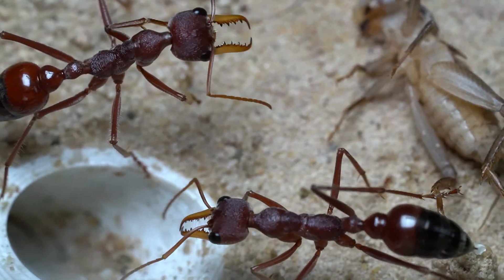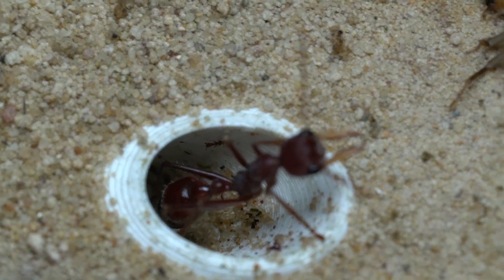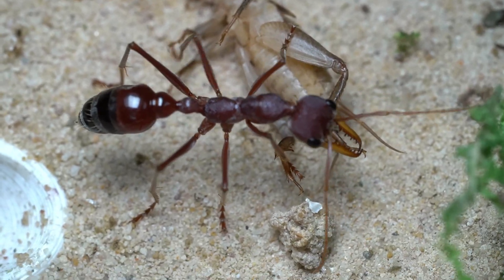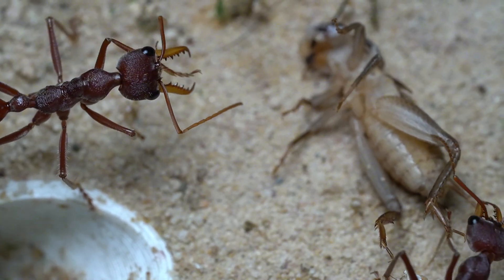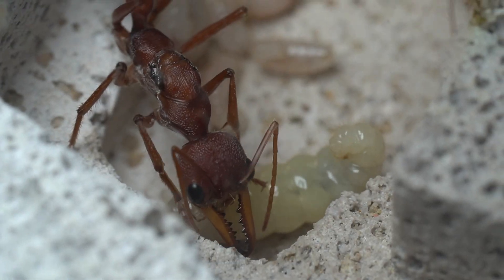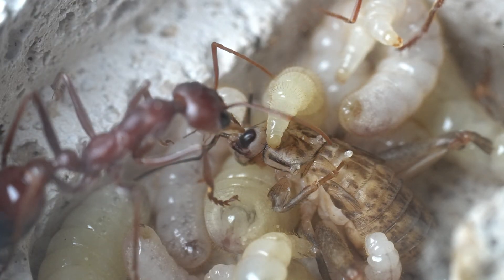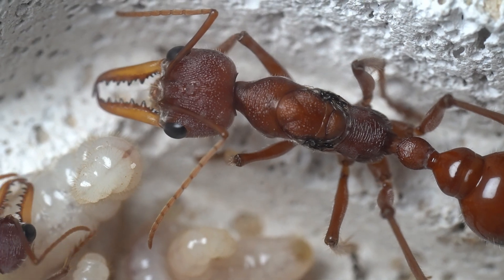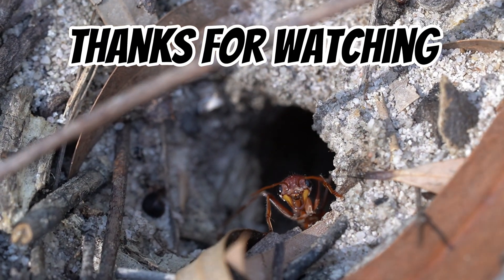GIANT Red Bull Ant - Colony Update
Discover, the incredible Myrmecia gulosa, as we share the progress and features of our budding colony.

__________Time stamps_________
00:00 - Intro
00:41 - Feeding
01:20 - Brood
02:20 - Queen
02:43 - Outro